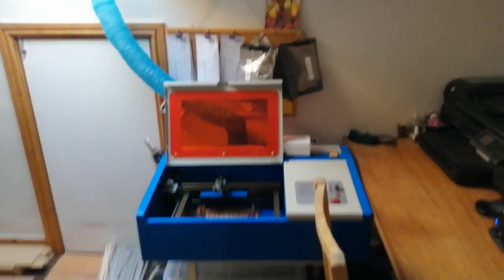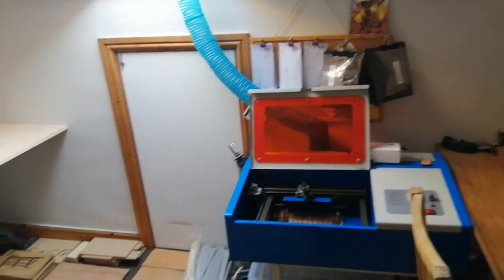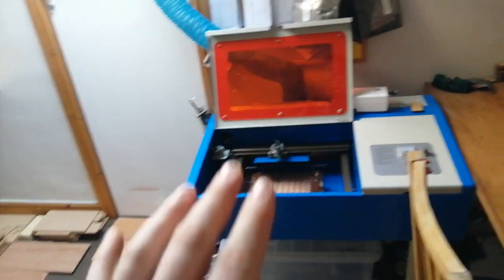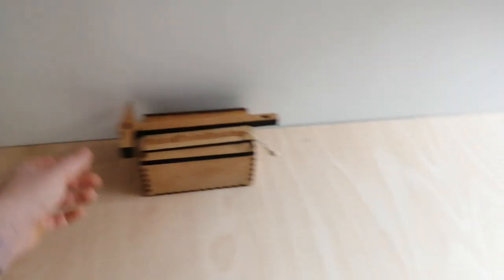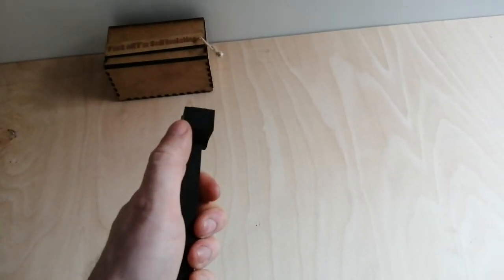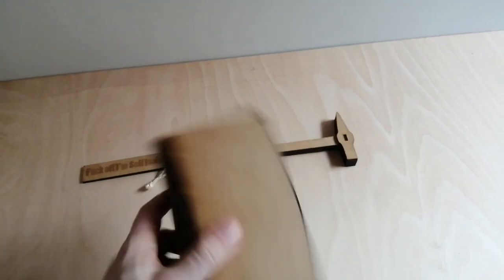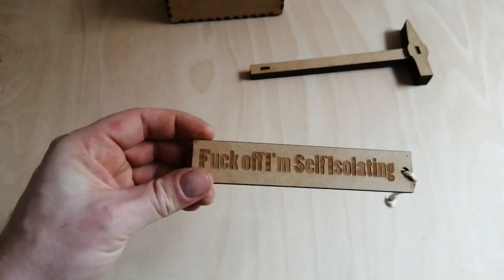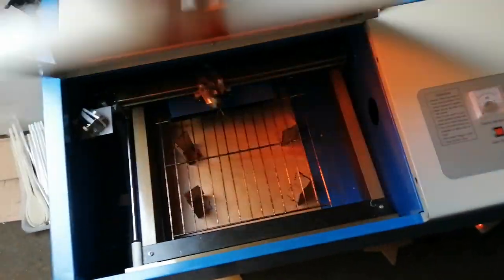Locked down with a laser, My current set up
Hi guys, this is the first video in a series where I will be documenting the day to day life in lockdown here in the UK. passing the time by learning and experimenting with what I can and cannot do with a 40 watt chinese laser engraver/cutter.

I am not a videographer so I apologise for the lack of video and audio quality.